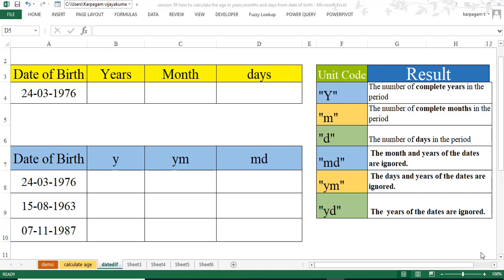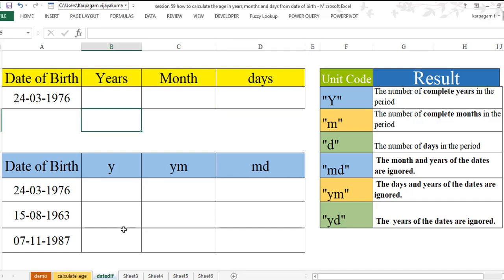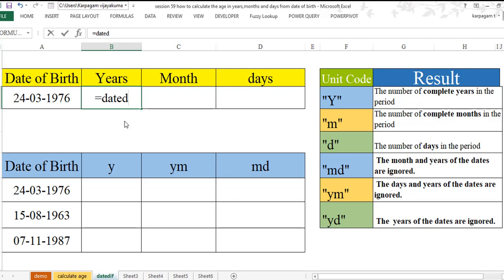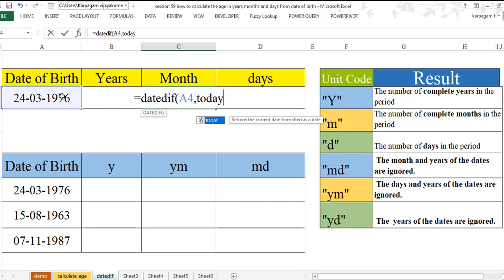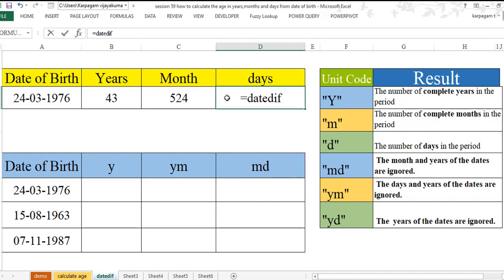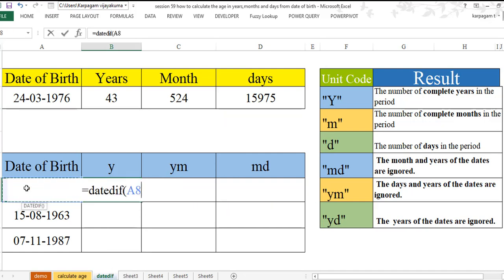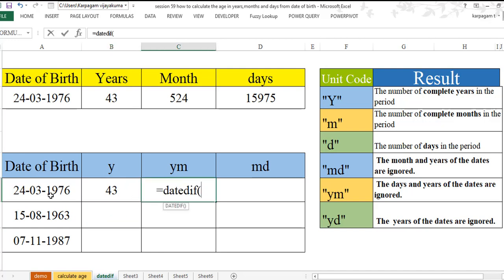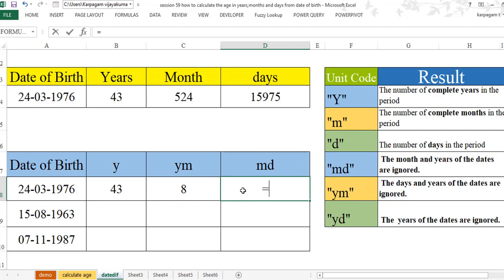How to calculate age in terms of Years,Months and Days from Date of Birth using datedif function.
In this video, you will learn how to calculate age in terms of years, months and days from date of birth.

To calculate this , we will use datedif function. Sounds strange, yes. When you type it date, excel will pop up all functions related to date but datedif function, you will not be able to see.

Datedif function has its origin from Lotus 1-2-3 and it is included in excel for compatibility purpose. Even the arguments need a manual entry.

Not only datedif function gathers momentum, but its unit code is also important.

1. Unit Code Result
"Y" The number of complete years in the period
"m" The number of complete months in the period
"d" The number of days in the period
"md" The month and years of the dates are ignored.
"ym" The days and years of the dates are ignored.
"yd" The years of the dates are ignored.

Apart from the unit code, we will nest in today function as well because we want to calculate the age as on today.

1. The formula to calculate the age in terms of years:
    =datedif(startdate,today(),"y")
2. The formula to calcualte the age in terms of months:
     =datedif(start_date,today(),"ym").
3. The formula to calcualte the age in terms of days :
   =datedif(startdate,today(),"md").